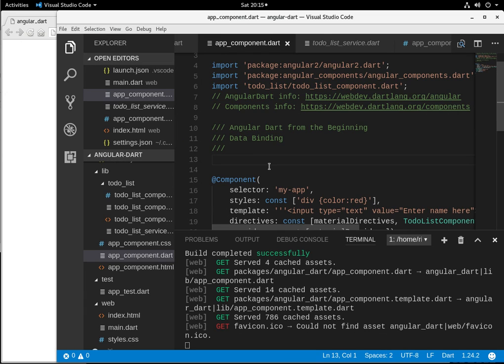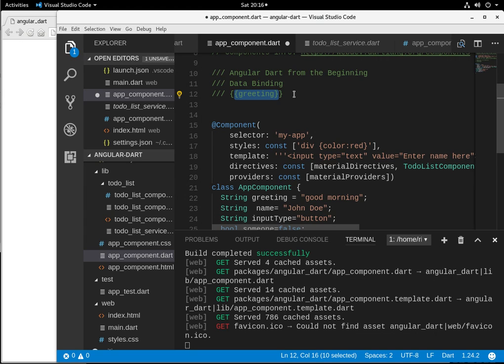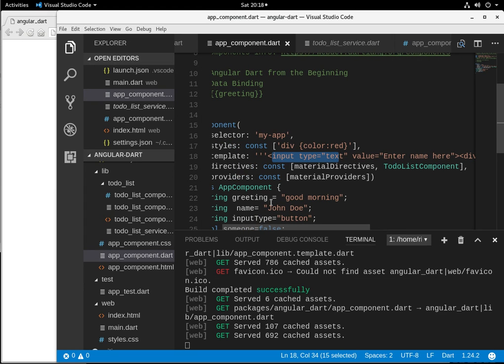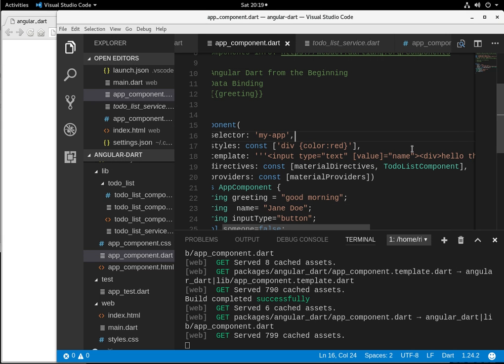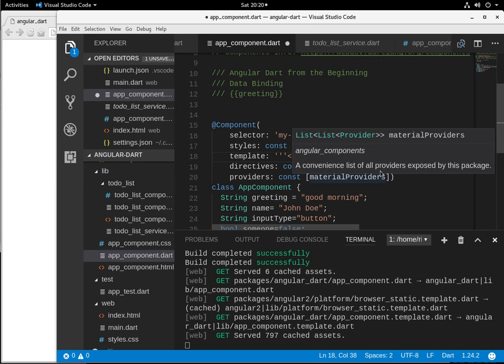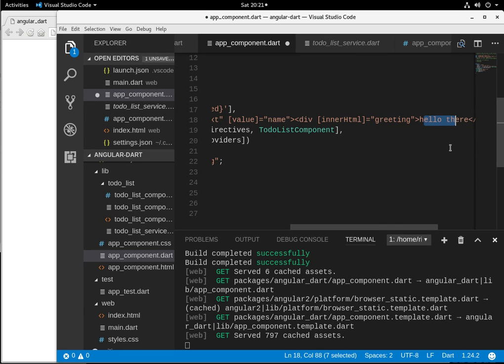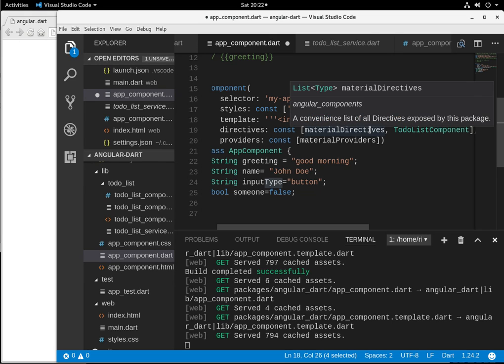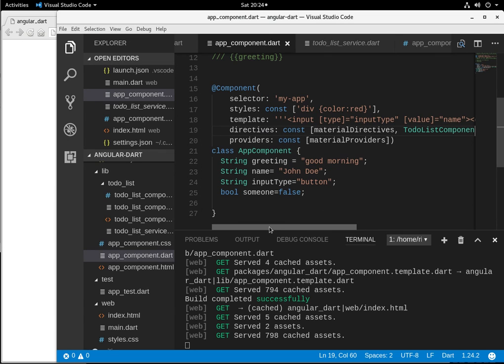Angular Dart from the Beginning: 06 Data Binding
Data binding in Angular Dart is similar to interpolation.  However, future videos with show how you can bind more than just data, which gives the idea of binding more power.